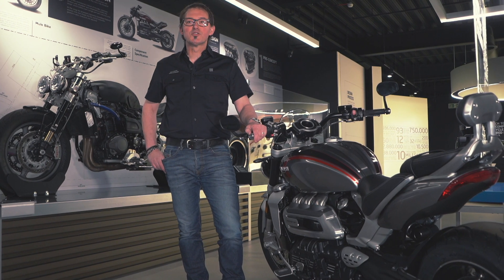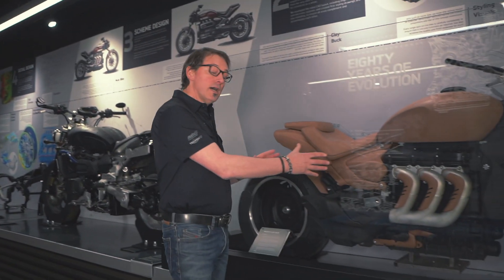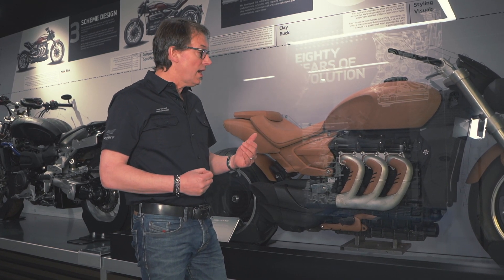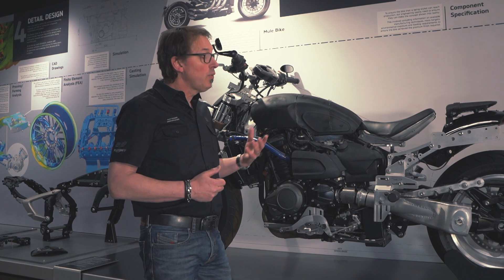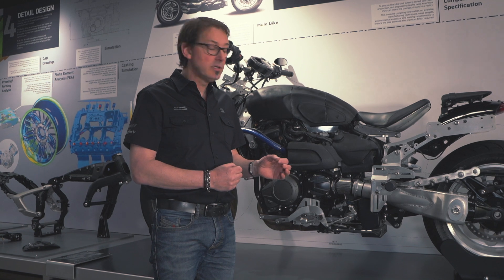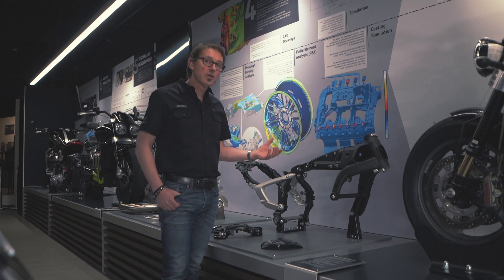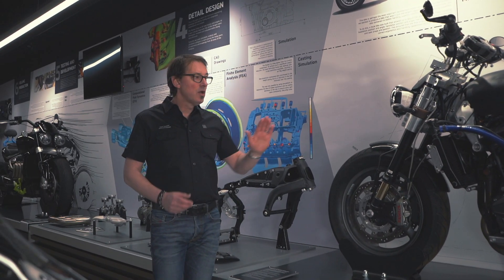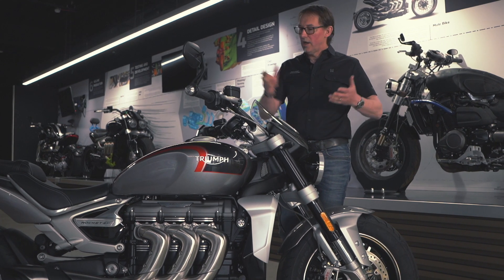Triumph Factory Stories - Rocket 3 Chassis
In the second part of our series, Chief Engineer Stuart Wood gives you an exclusive insight into the development process behind the Rocket 3 handling set-up at the Triumph Factory Visitor Experience.